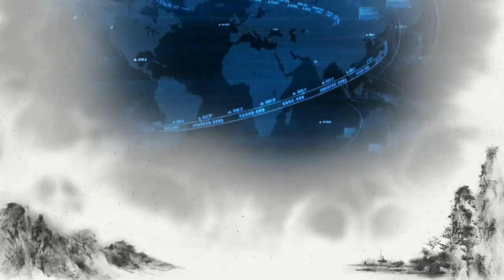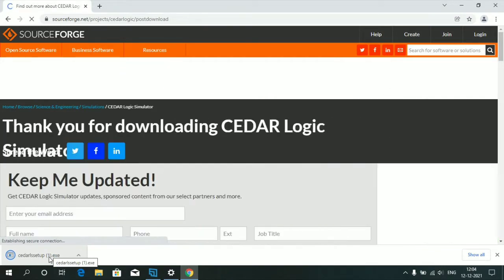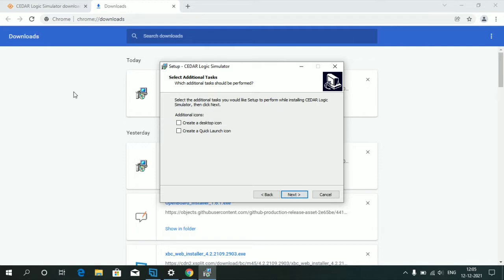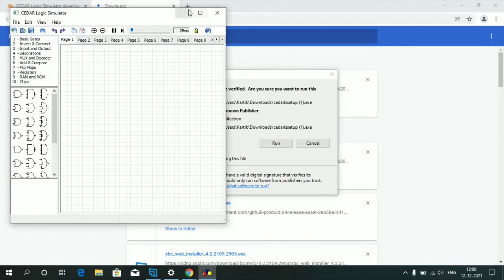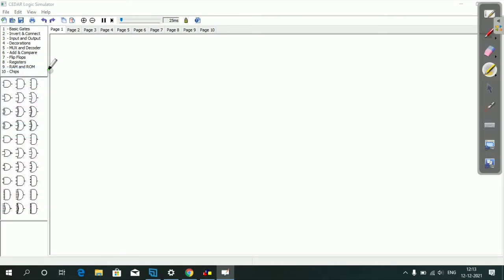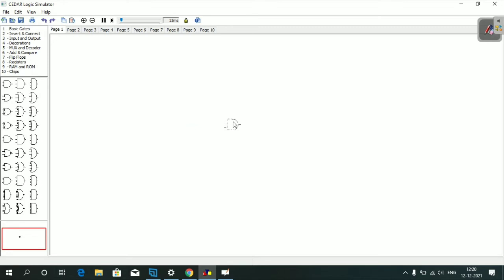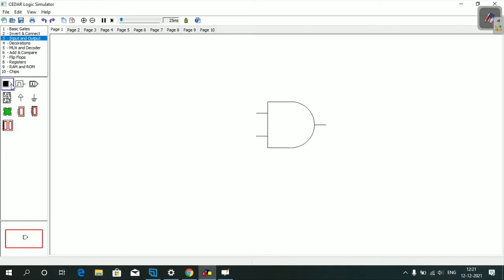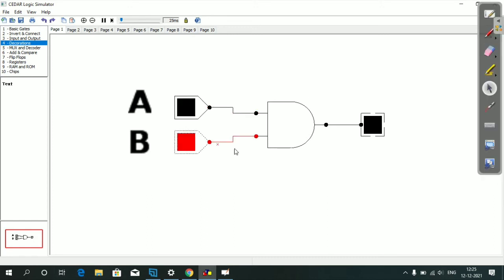Cedar Logic Simulator ,How to download in 5mins and usage with example.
A well explained video on How to Download CEDAR LOGIC SIMULATOR within 5mins.

How to use it with " Three step " trick.
(( This is Mainly based COMPUTER SCIENCE concept)) Anyone Can see for there Reference ALSO.
Example is given for Freshers How to use it and all options are introduced to you for understanding.

New concepts will uploaded in later stages.

Let's UNDERSTAND the Basic usage in this video.

Any Doubts related our Content or your Doubts regarding SCIENCE , PHYSICS ,MATH OR BIO

       proximan_ _ _                no space underscores

Share The Video to your Friends and Fam.